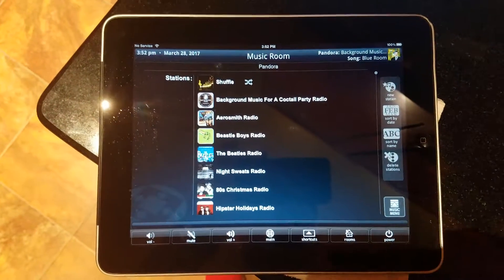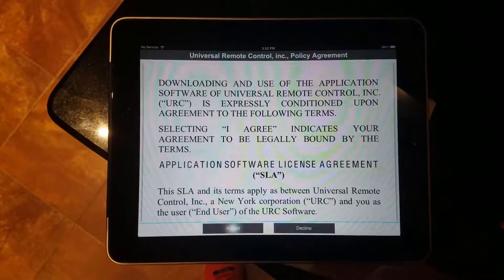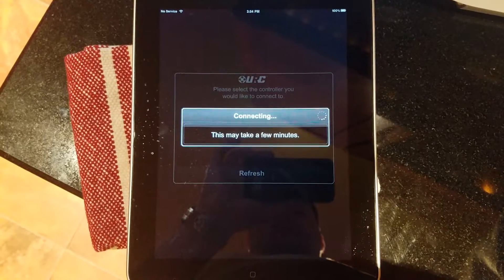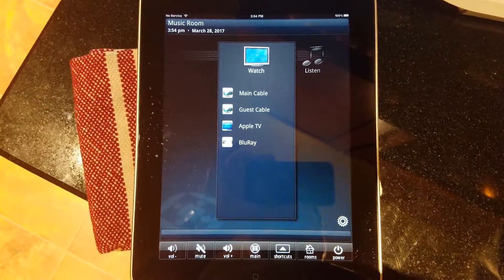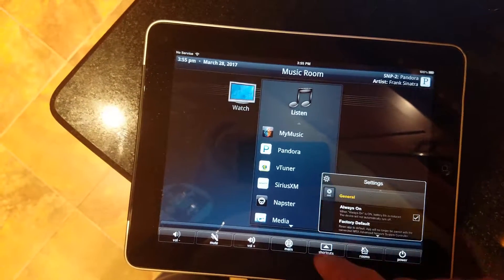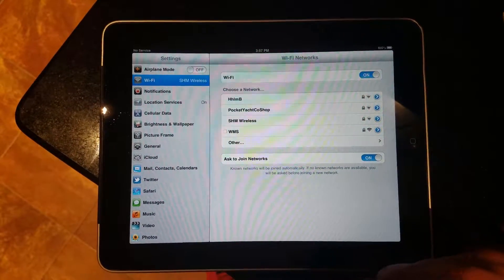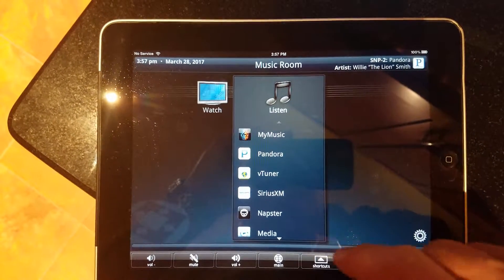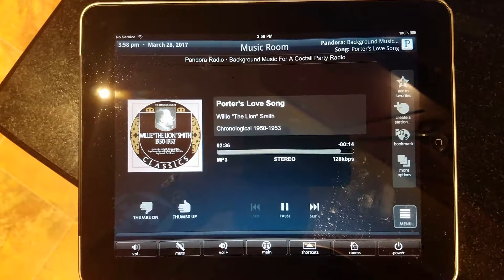How to setup and how to re identify controllers in URC mobile app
If your having issues with your total control system connecting to the ipad or android app -- you may need to factory default the app and set it up from scratch.  This video shows you how to do that.